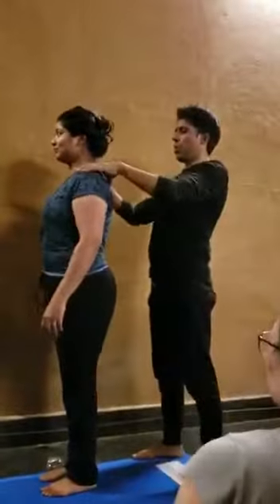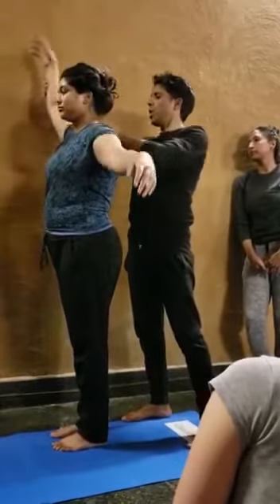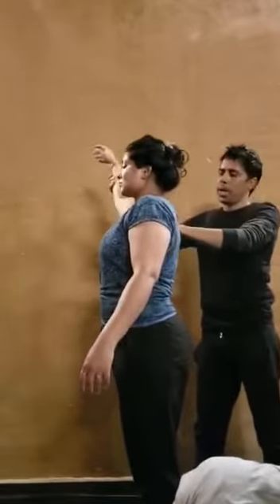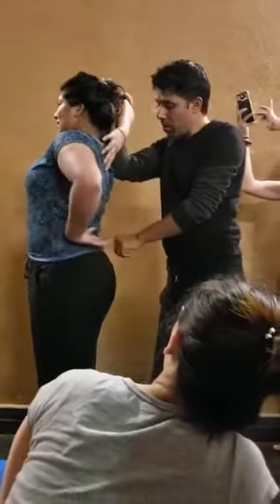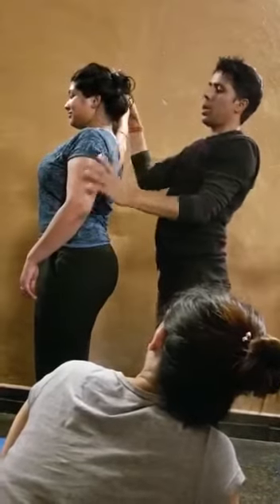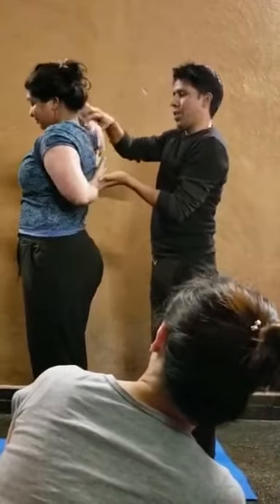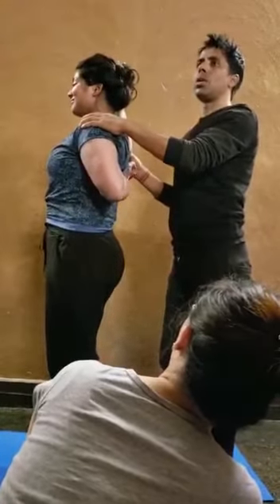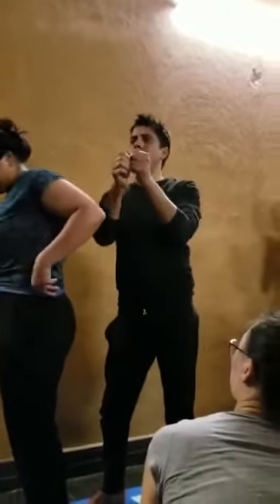Yoga for opening shoulder /cow facing pose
open shoulder" in yoga refers to a position where the shoulders are relaxed and pulled back, allowing the chest to open and expand. In "Cow Face Pose" (Gomukhasana), this can be achieved by focusing on the alignment and position of the arms.

Here’s a step-by-step guide to opening the shoulders in Cow Face Pose:

Start Seated: Begin in a comfortable seated position. You can sit on a block or a folded blanket if your hips are tight.

Position the Legs: Bend your knees and place one knee on top of the other. Ideally, the knees are stacked. If this is uncomfortable, you can place a block or a folded blanket between the knees or sit with one leg extended.

Arm Positioning:

Bottom Arm: Take one arm behind your back, bending the elbow. The back of your hand should rest on your upper back, close to your shoulder blades.
Top Arm: Reach the opposite arm overhead, bend the elbow, and try to clasp the fingers of the bottom hand. If your hands don’t meet, use a strap or towel between them.
Opening the Shoulders:

Draw your elbows towards the center line of your body. The top elbow points up, and the bottom elbow points down.
Lift your chest and avoid rounding the upper back.
Keep the shoulders relaxed and pulled back, away from the ears.
Final Pose:

Breathe deeply and hold the pose, focusing on the stretch in your shoulders, arms, and chest.
Release and switch sides, placing the opposite leg on top and switching the arms.
Always listen to your body and avoid straining. Use props as needed to make the pose more accessible.